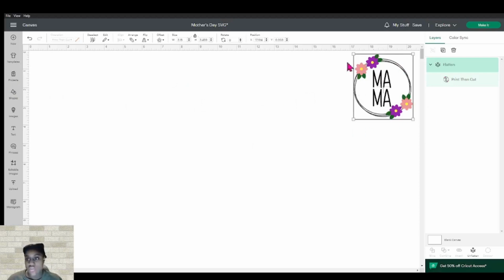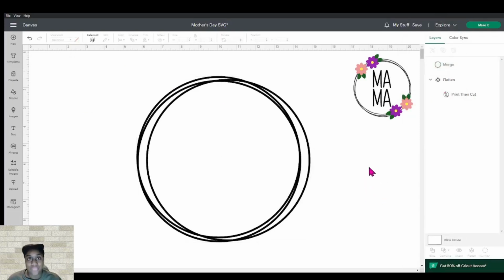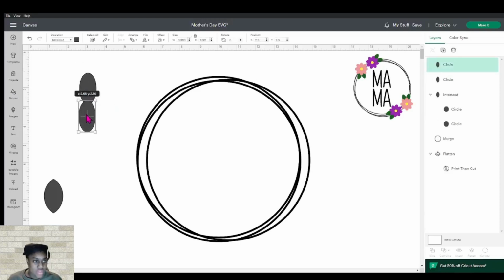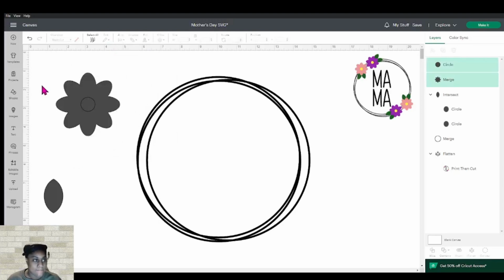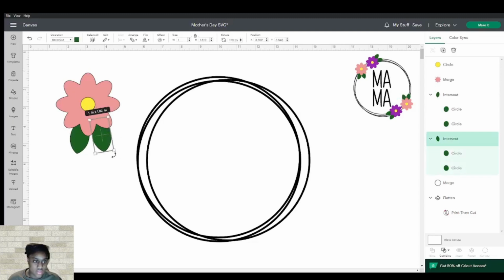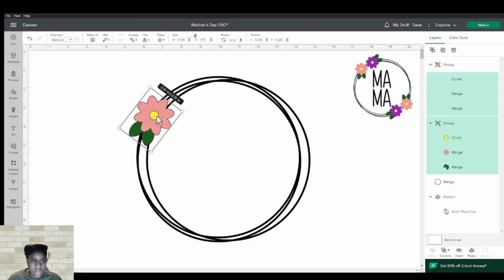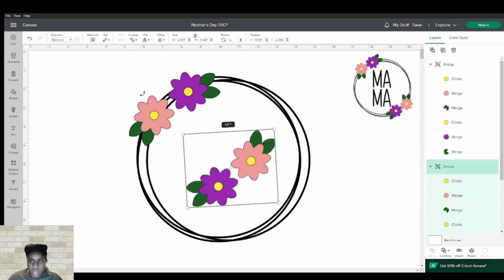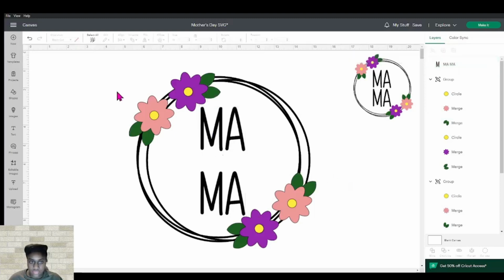How I Make a Mother's Day SVG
Watch to the end to get a free copy of the Mother's Day gift ideas guide.

Ever wonder how professional SVG designers create those clean, versatile files? In this quick video, I'll give you a behind-the-scenes look at my process for designing Mother's Day SVGs.

See how I create designs that are not only beautiful but also super easy for you to customize and use in your Cricut projects. Plus, get inspired with my free Mother's Day Gift Ideas guide!